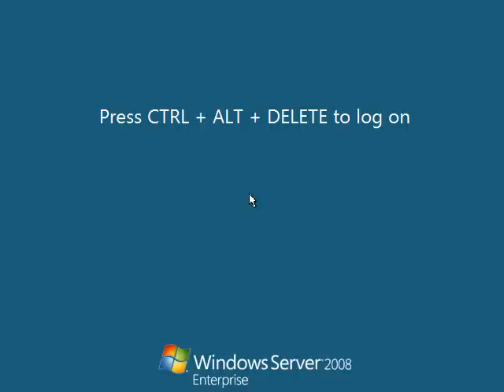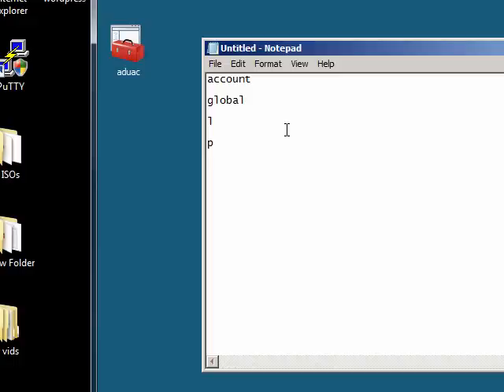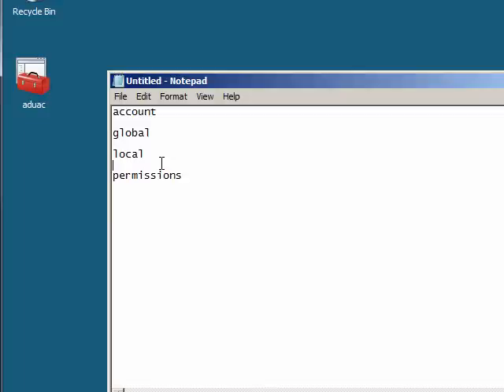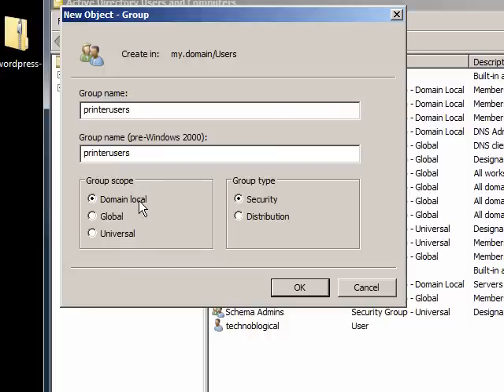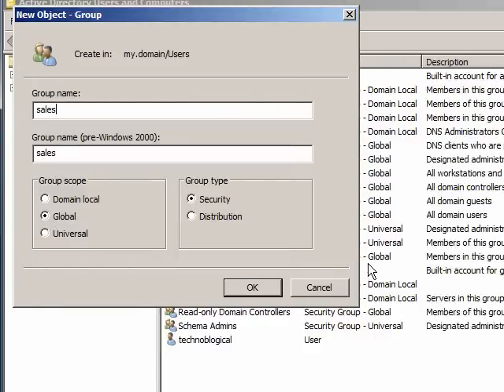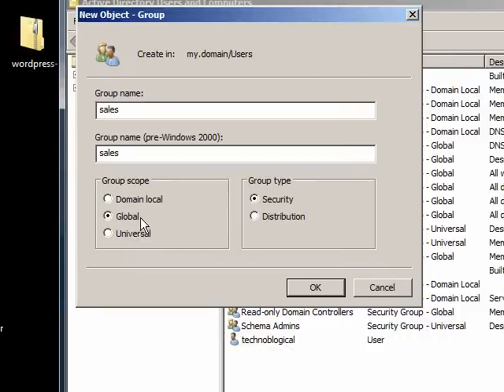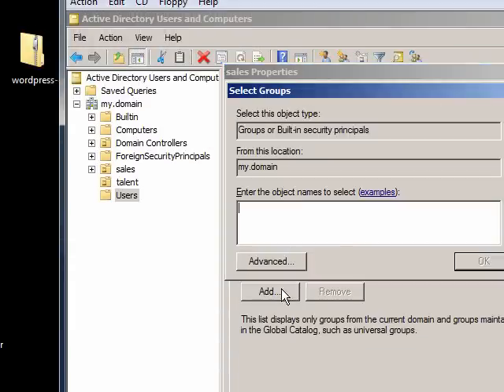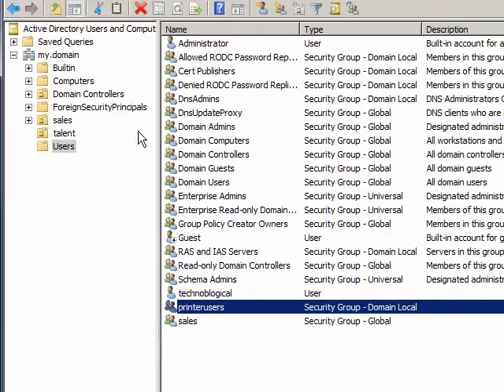Windows Server 2008: add an Active Directory group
Short, simple video on adding groups to active directory users and computers on Server 2008. Also describes how to properly use AGLP and nest groups in active directory.
A ccount
G lobal
L ocal
P ermissions